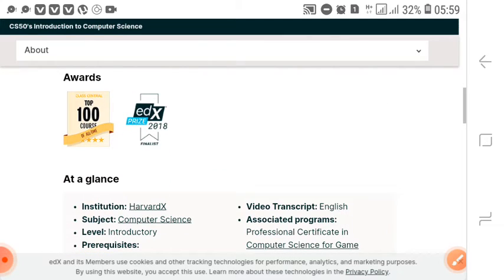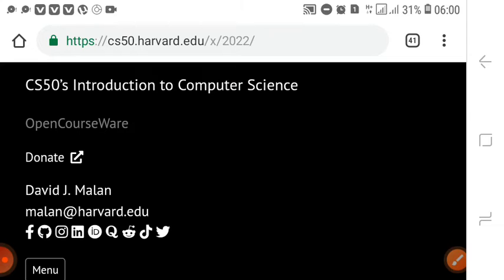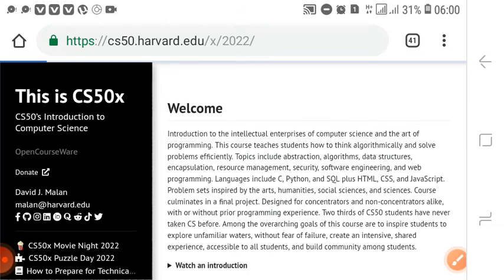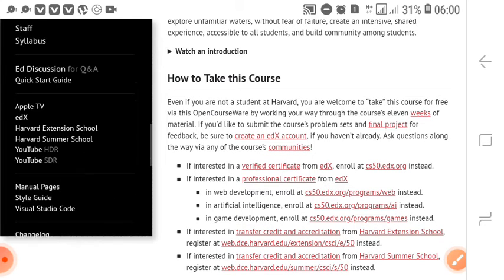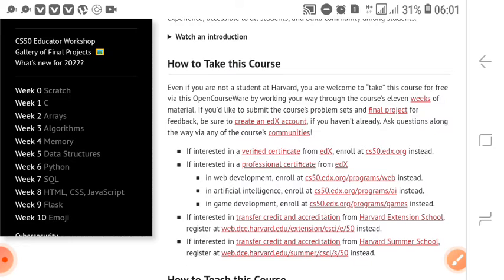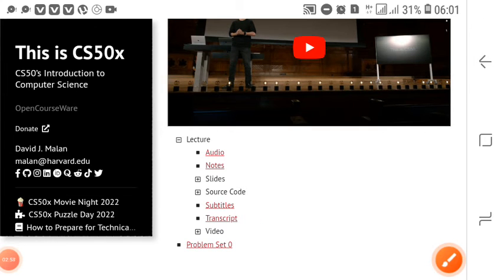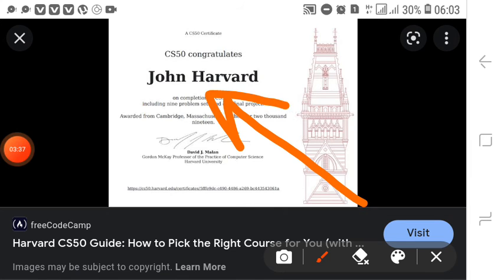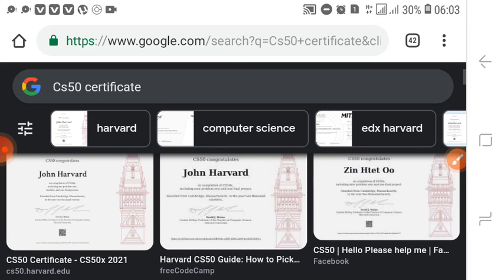Harvard university cs50x course for free || how to get cs50x course for free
hi guys in this you have learned that how to get cs50 introduction to computer science course for free

topics covered:

computer science
harvard cs50
learn programming
coding
c++
java
python
python free courses
how to get cs50 free certificate
free certificate
free courses
learn for free
skills
jobs
career